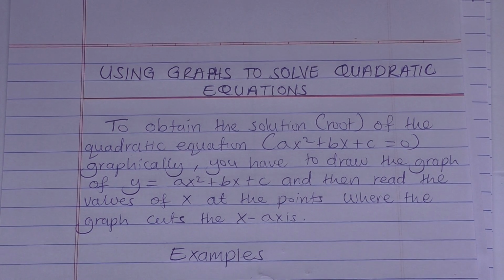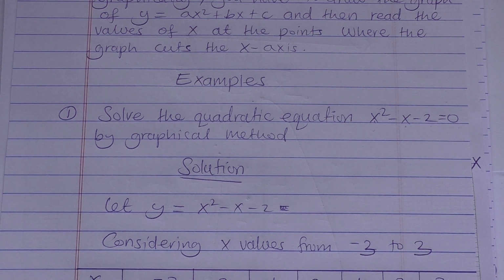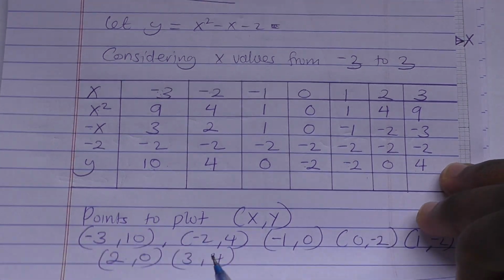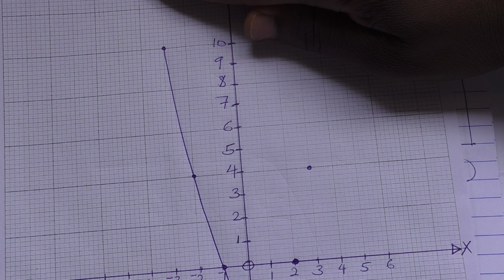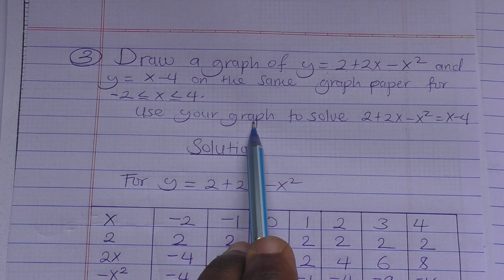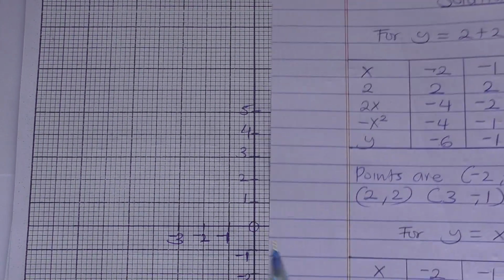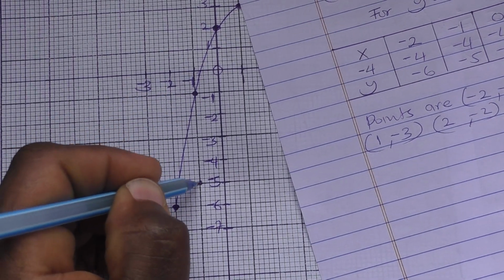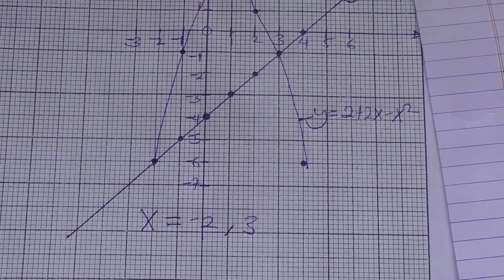QUDRATIC GRAPHS LESSON 3